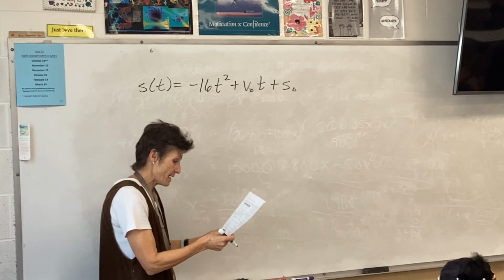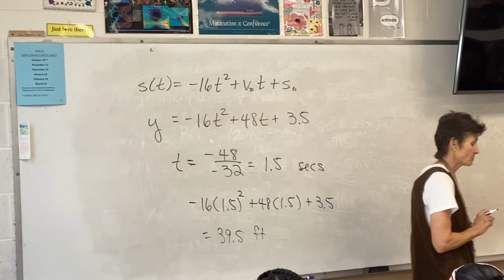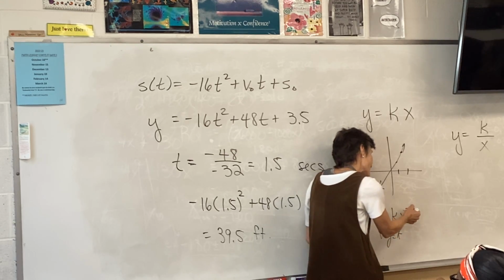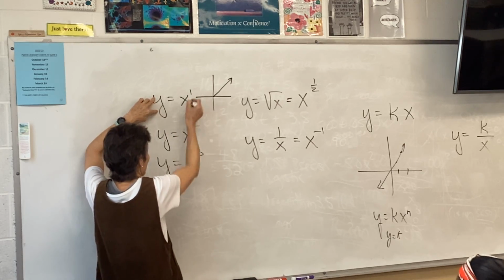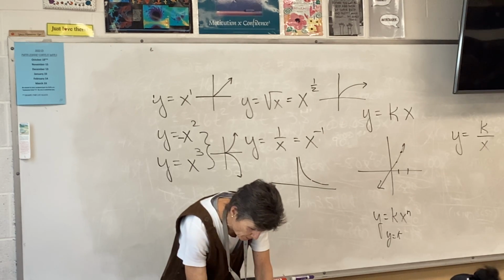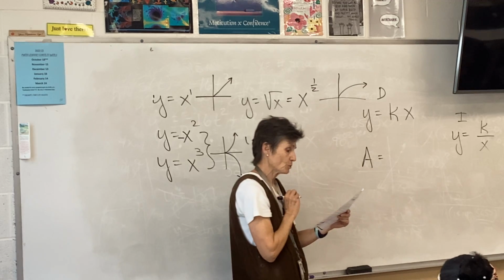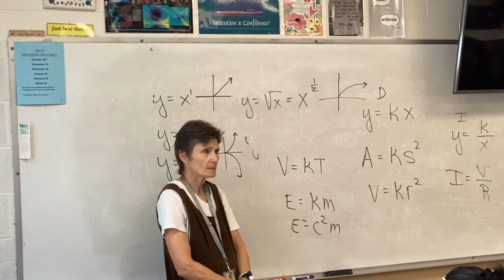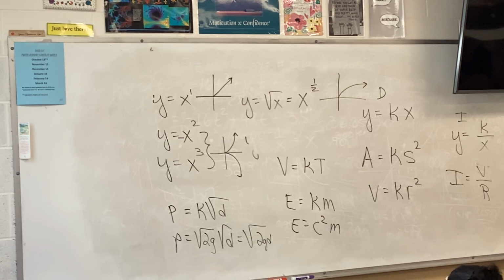Precal A Notes 2.1#7e; 2.2 #1-3e